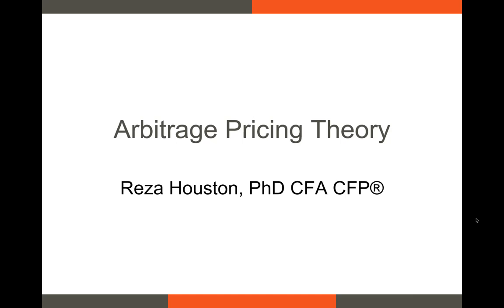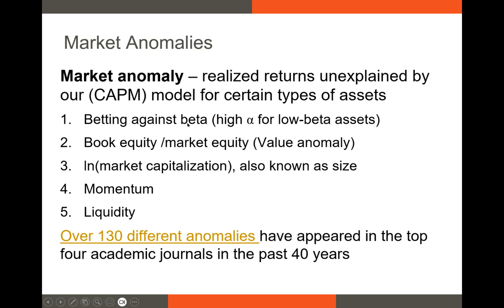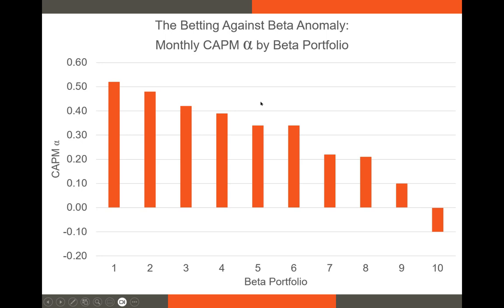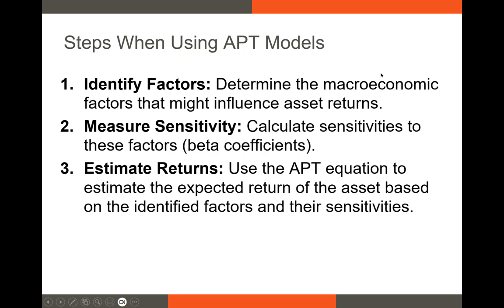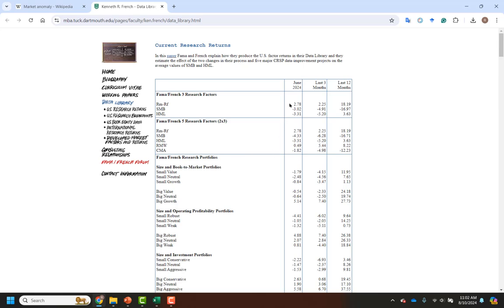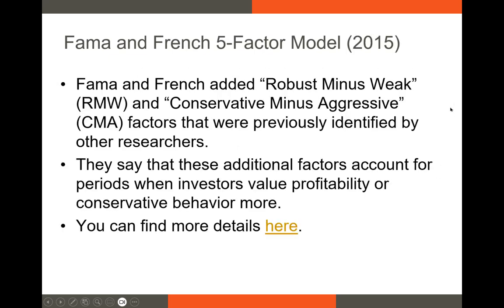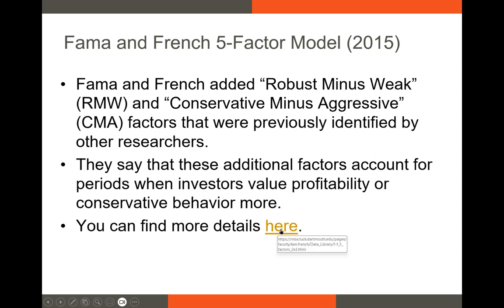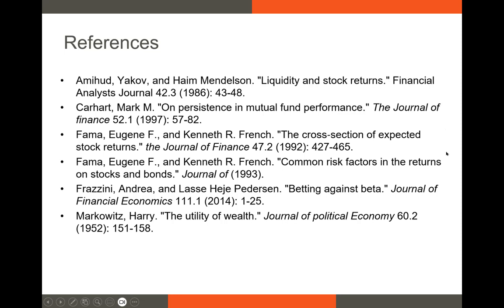Arbitrage Pricing Theory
I introduce arbitrage pricing theory (APT) in this video. I discuss one of the most famous models. I also discuss issues with the CAPM. Finally, I use a five-factor model to test whether a fund has outperformed the market.